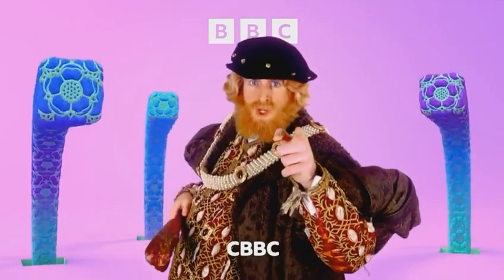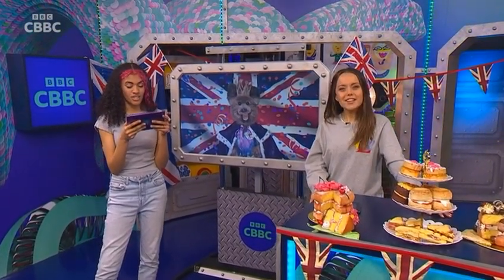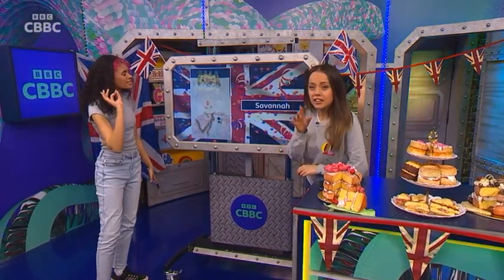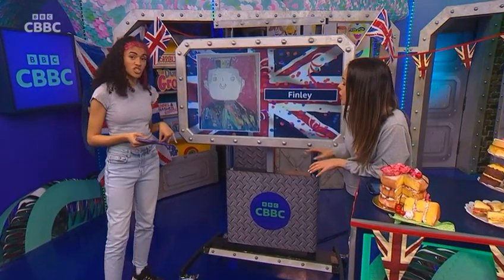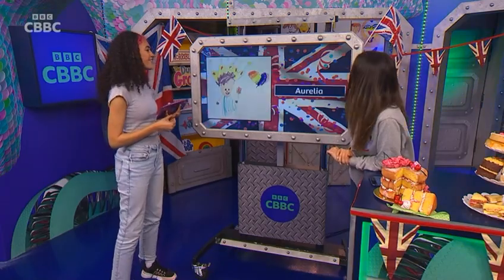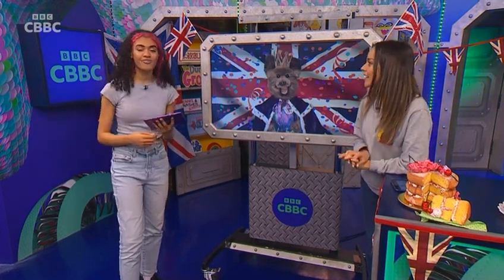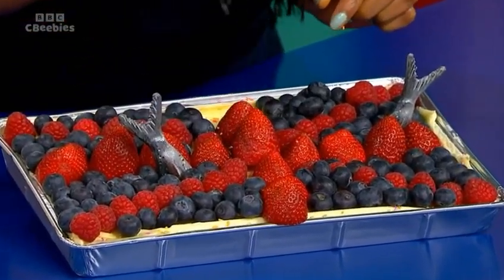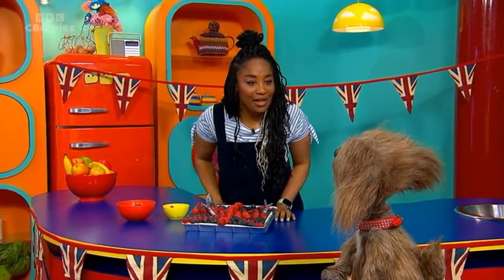CBBC/CBeebies - Coronation Day Continuity (07-05-2023)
Moments ago, Both King Charles II and The Queen Consort, Camilla are now crowned as King and Queen respectively, 70 years after Queen Elizabeth II being crowned back in 1953.

Here is a special CBBC and CBeebies continuity to celebrate the crowning of King Charles III and Queen Camilla, A day after the coronation.